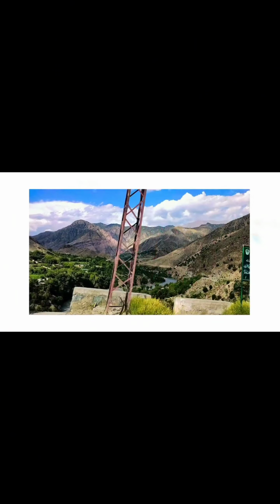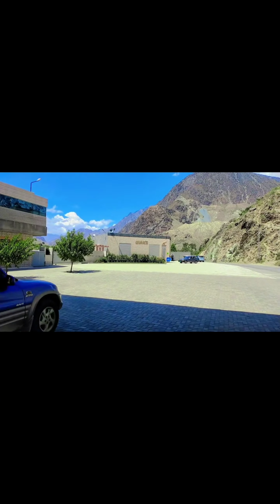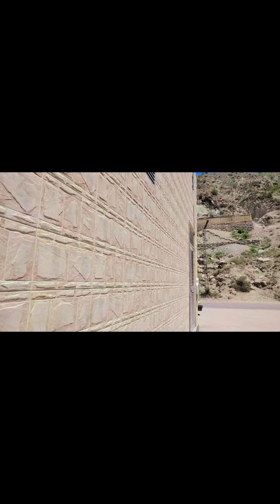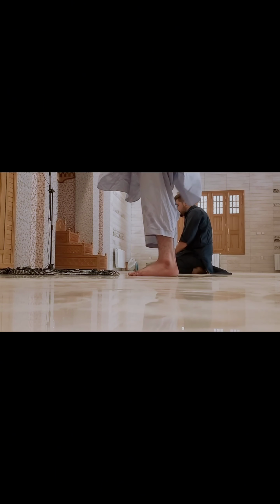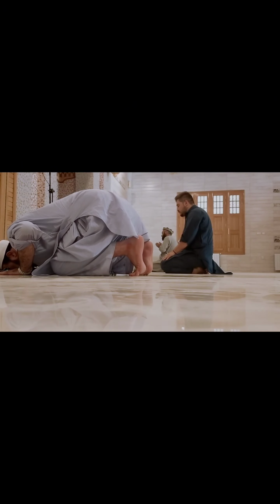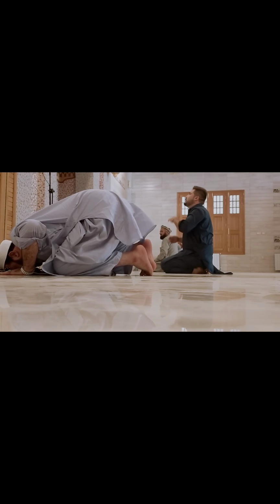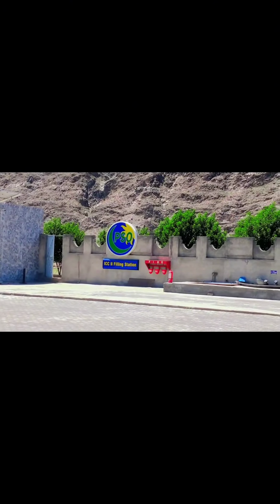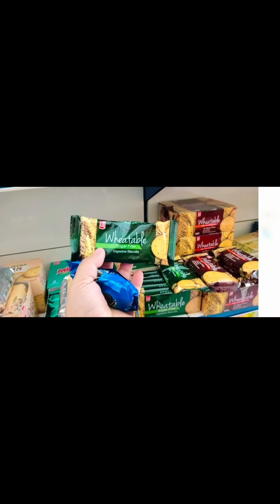Beutiful Mosque in chitral 🇵🇰🤩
A Remarkable Act of Kindness: The Magnificent Mosque at the Petrol Pump"
Prepare to be amazed by an extraordinary act of compassion! In this heartwarming video, witness the inspiring story of a generous petrol pump station owner who built a stunning mosque for the local community. Not only does this mosque boast architectural excellence, but it also features well-furnished washrooms and state-of-the-art facilities for all visitors. Join me as I explore the mesmerizing details of this incredible construction and hear the touching tale behind its creation. This is a testament to the power of giving back to society, and a reminder that small acts of kindness can leave a lasting impact on the lives of many. Don't miss this touching tale of community spirit and the beauty of humanity. 🕌🌟🤗